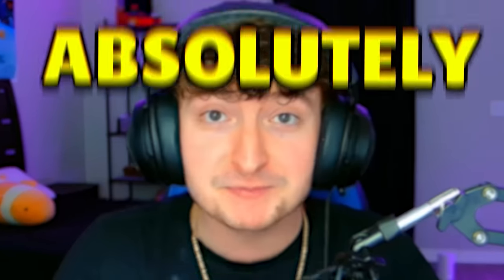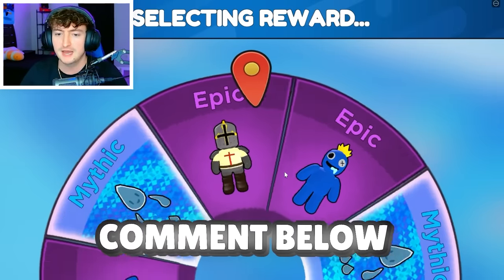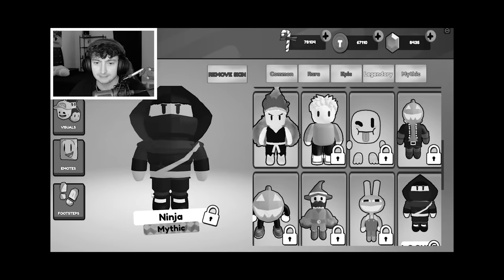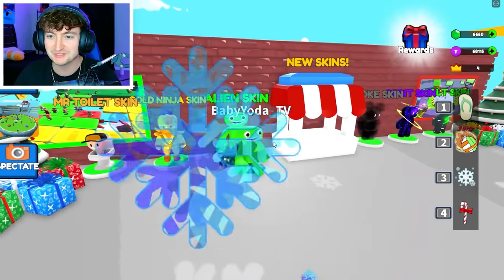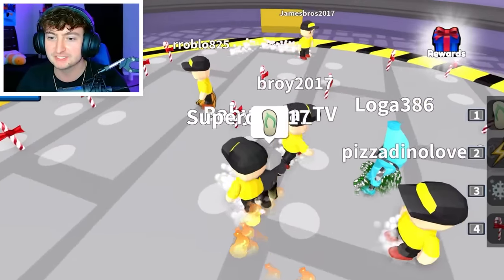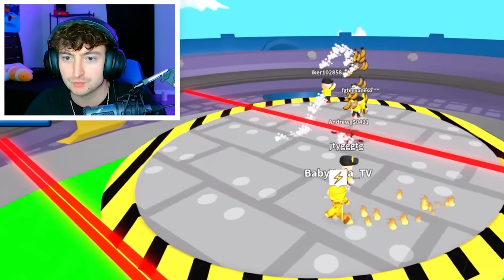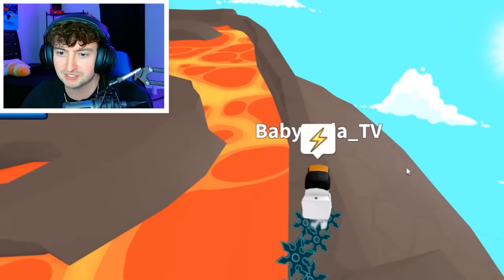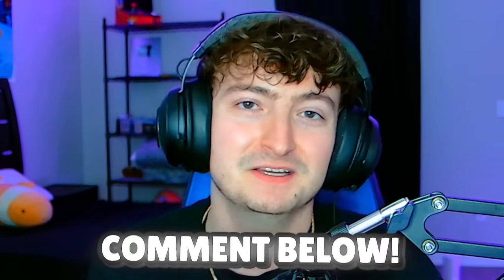I Bought Everything in Roblox Stumble Guys!